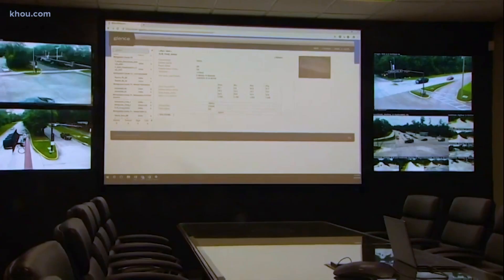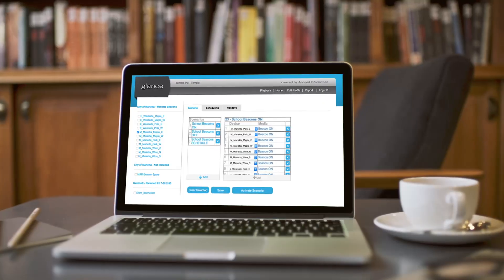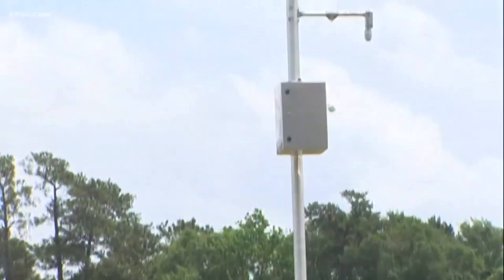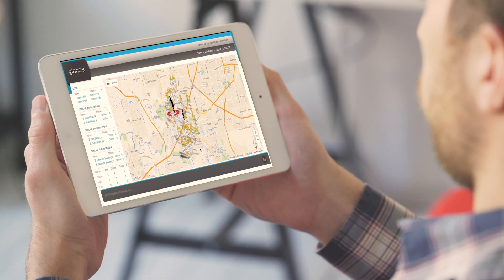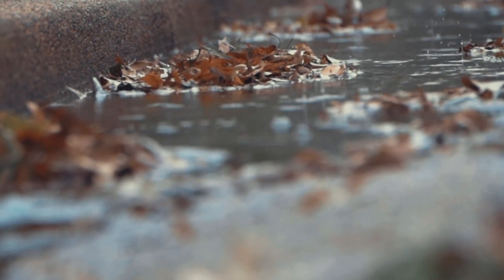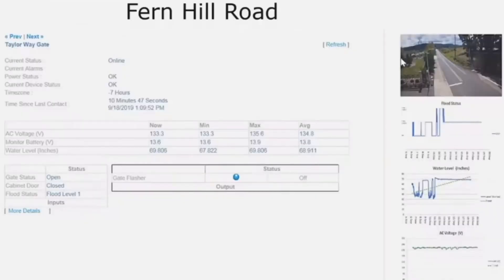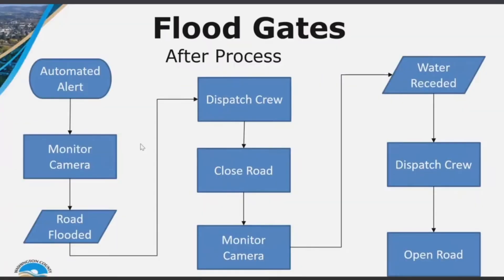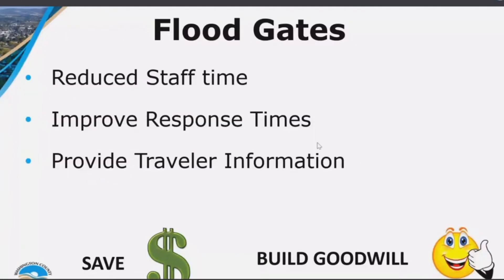Flood Detection System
Manage your flood detection beacons in real-time with the power of our Glance smart city supervisory software. Easily monitor all of your flood detection beacons and other traffic devices from your computer, phone, or tablet with real-time updates. Check out our full webinar to see how these products are deployed in communities around the US: